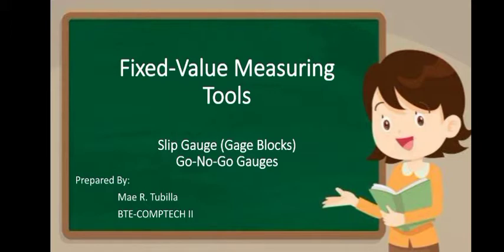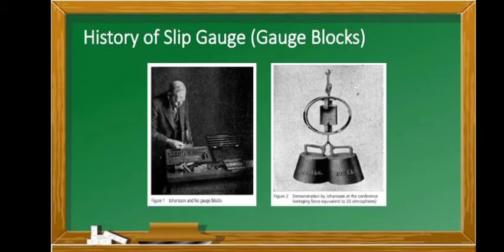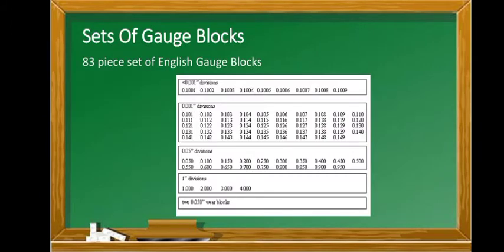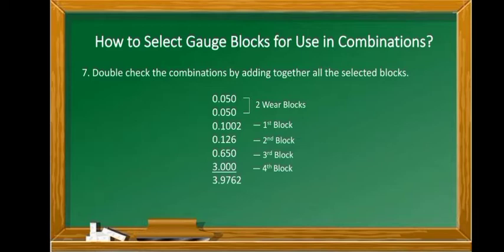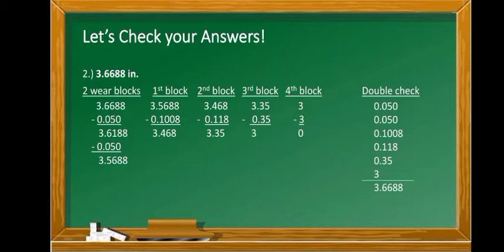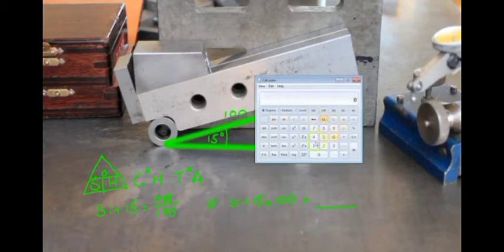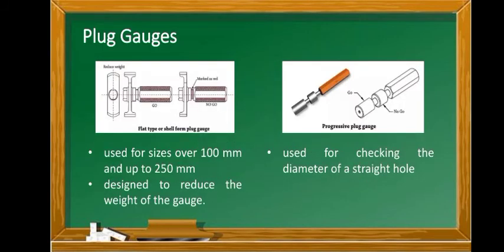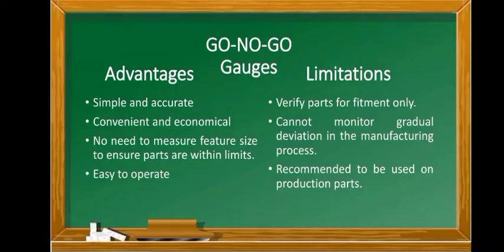Fixed-Value Measuring Tools: Slip Gauges (Gage Blocks) & GO-NO-GO Gauges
The images and other contents in the video are not mine.